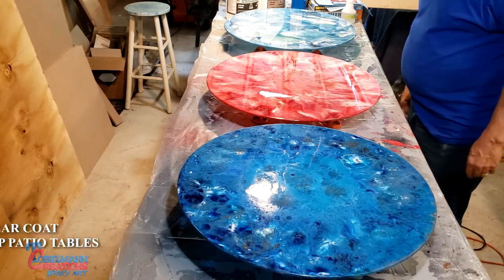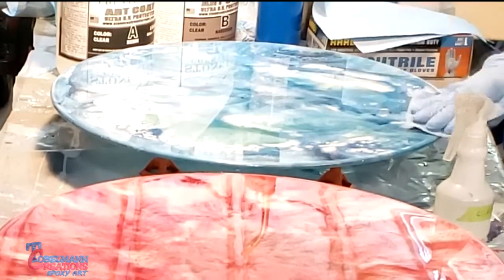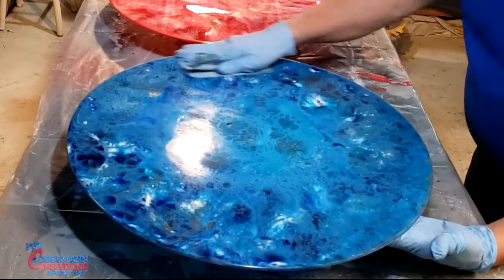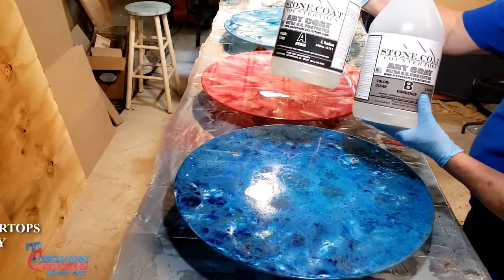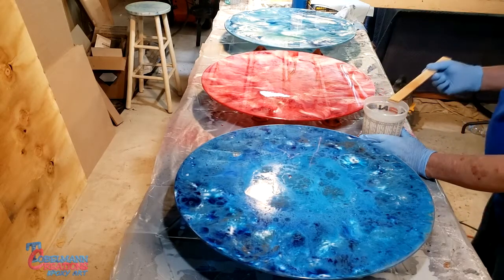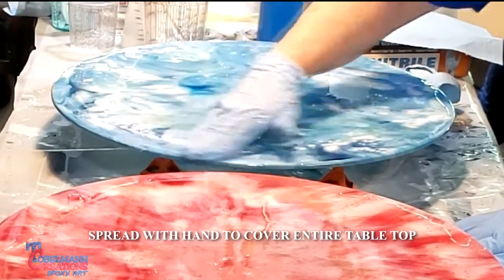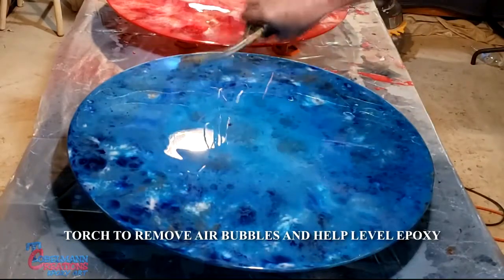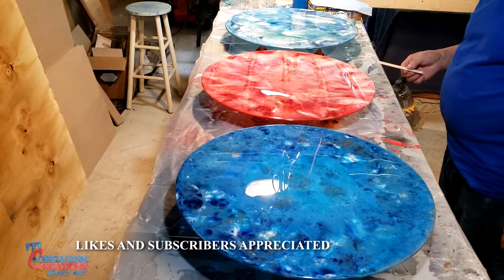EPOXY ART PART 5 OF 5 CLEAR COAT GLASS TOP PATIO TABLES TOBELMANN CREATIONS INSTRUCTIONAL VIDEO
Tobelmann Creations Epoxy Art Instructional Video.
Part 5 of 5 Clear Coat Glass Top Patio Tables.
I Enjoy Creating Epoxy Art Pieces Out of Almost Anything.
My Videos Show The Process Of Each Of These Pieces, So I Have A Way Of Duplicating What I have Done, In Case Someone Would Like Me To Make Them Something Like It. Sort Of Like A Recipe Book For Epoxy Art. I Like To Experiment With Different Styles And Techniques To See What I Like Or Dislike. Your Comments On My Work Are Much Appreciated And Help Me To Become A Better Epoxy Artist. If You Like Something And Would Like To Commission Me To Make You Something, Let Me Know.

Products Used In This Video:
Stone Coat Countertops: Art Coat Epoxy

 By: Michael C Drebert

Epoxy Art By: Warren Tobelmann
A TOBELMANN CREATIONS VIDEO